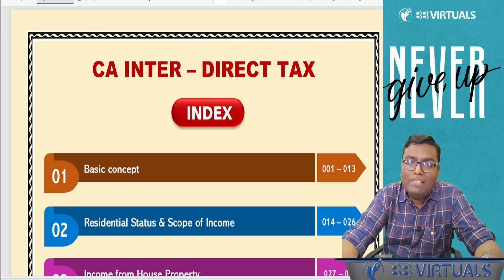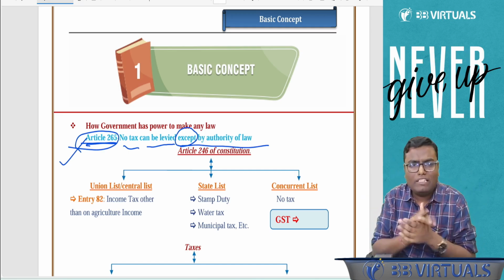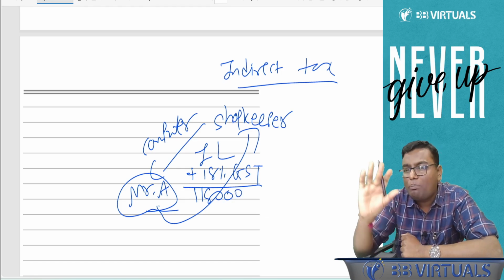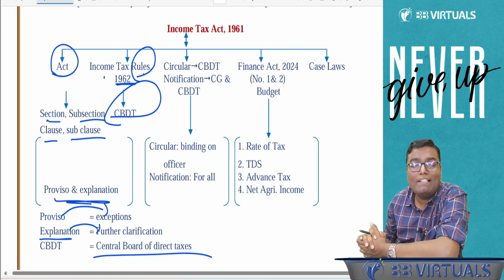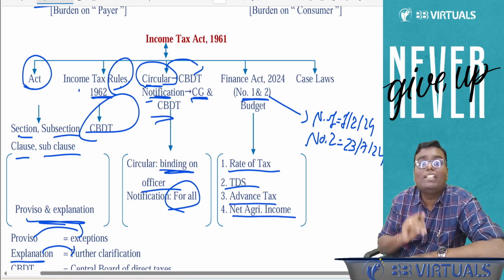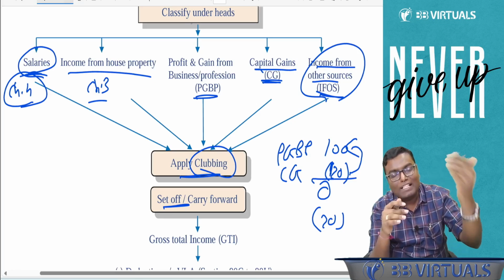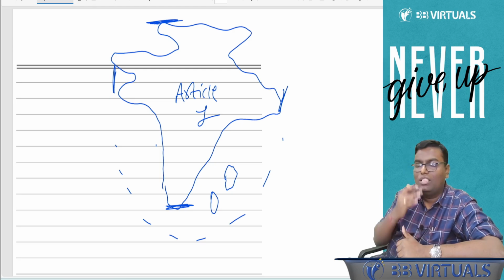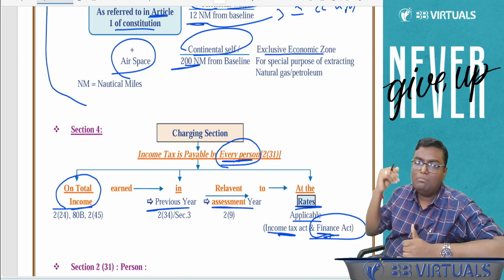CA INTER DT | DAY-1 PART-1 | BASIC CONCEPTS | ENGLISH BATCH FOR S-25 | J-26